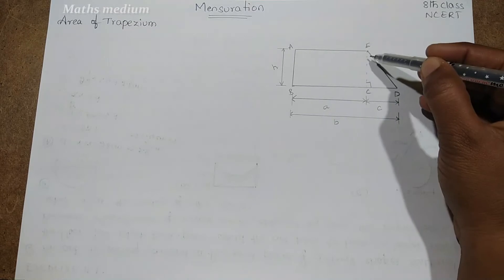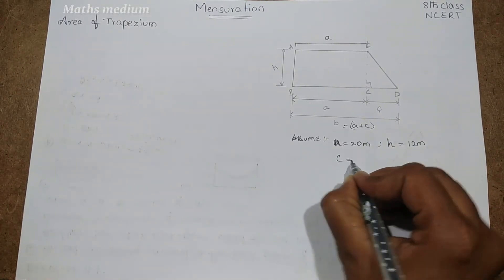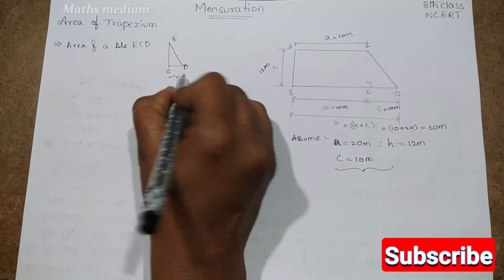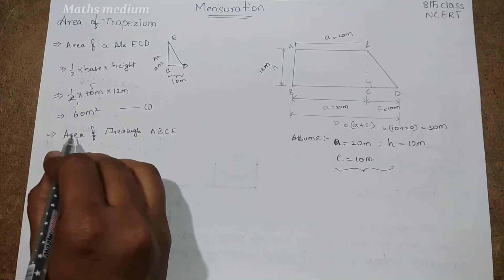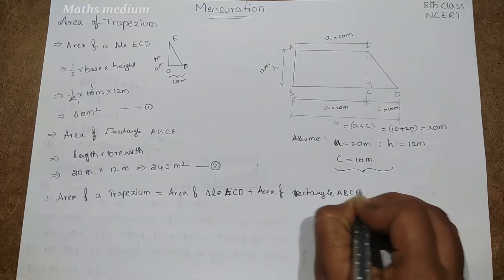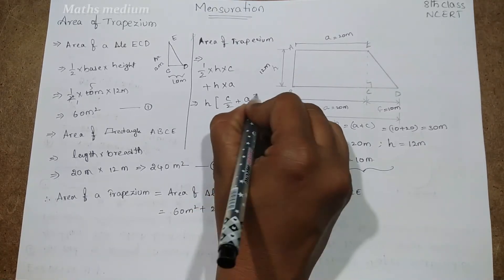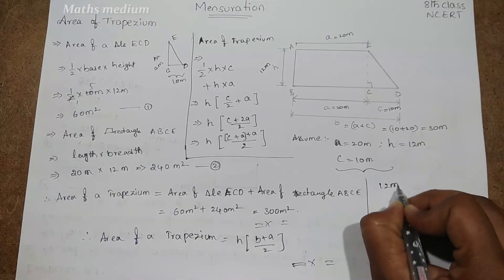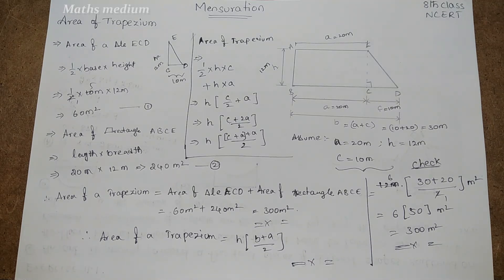Area of Trapezium-Mensuration-8th class-ncert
For more on Mensuration,please click below links